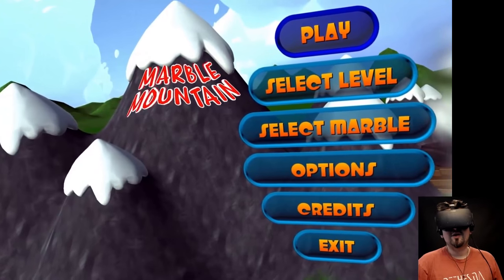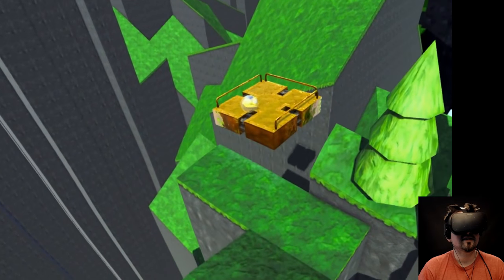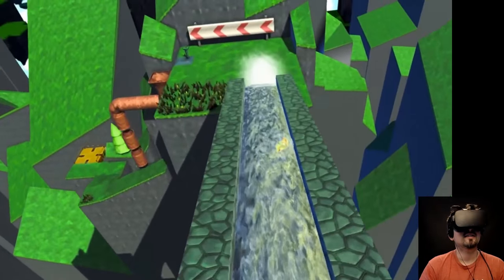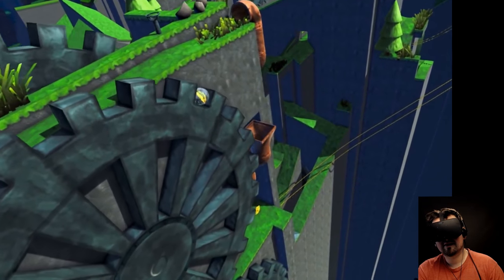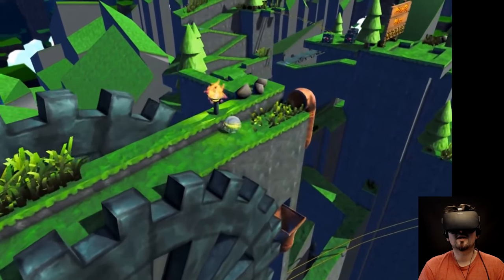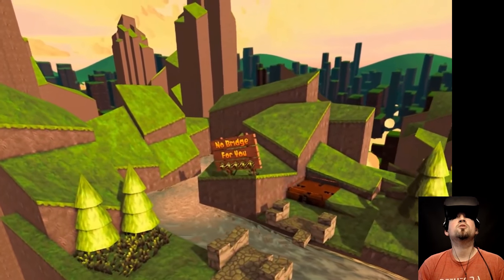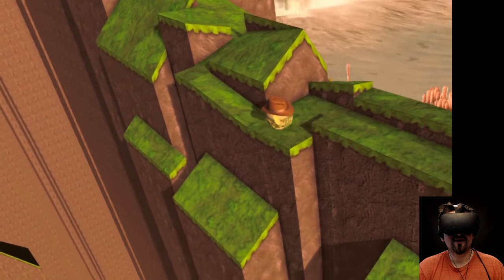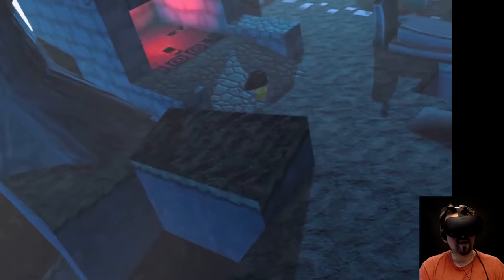Indie for Breakfast VR - Marble Mountain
Swirly Narz
Inferno256
Zachysaurus
PeterJMWilliams
Nobodywar
Badl1fe
Shrimpaycheck
Elusive Elephant
Varlun
Mr. Smith
Mythicgriffon
Kittens
Trom
Knz0rb
Alex S
Joey.A
Skyform
Liam Walsh
Andy P.
Grinmaul
Slex
Scynths
Donisofjuanis
Musik007
Andrew Wagar
Hockeygod9911
Flippedrover
Lighthalzen
Kyle R.
Kybutra
akacorpse
AFK Alex
Lipoleumhat
Chris
7BitBrian
Justin Hurst

Description:
Marble Mountain combines the retro game play of Marble Madness and Super Monkey Ball with the cinematic experience of Indiana Jones to deliver an exciting adventure anyone can enjoy, but with depth for gamers to master. Balance, roll and puzzle your way through increasingly difficult levels on your way to the top of the mountain.

Most Marble’s spend their days drunkenly smashing into each other or hide in constant fear that the finger of god will come along and flick them. However once in a great while there comes a Marble who is brave enough to leave town and seek glory by traversing to the top of the Mountain and seek the treasure every Marble knows to be there!